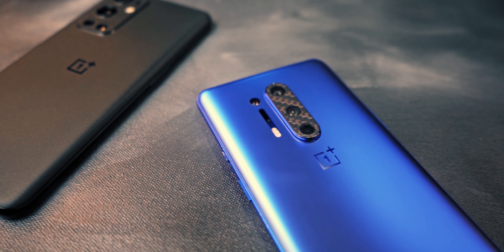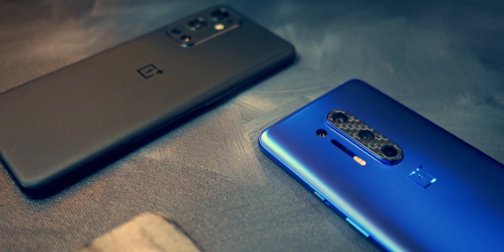OnePlus 9 Pro VS OnePlus 8 Pro Camera Comparison (Photography)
It's time to find out how good the Hasselblad Cameras are on the OnePlus 9 Pro as compared to its predecessor, the OnePlus 8 Pro.